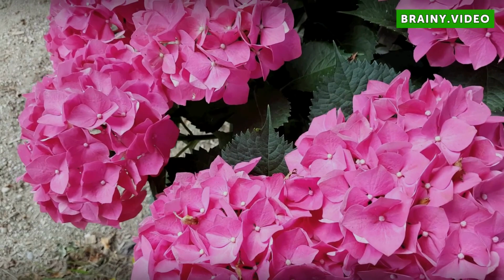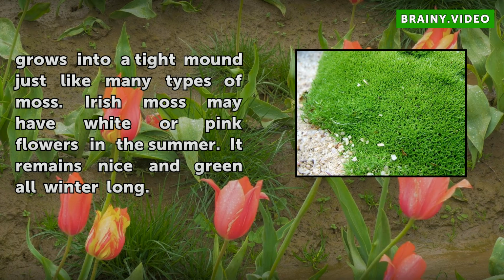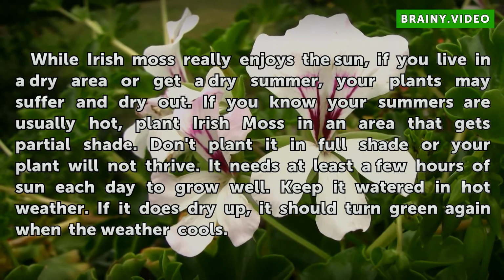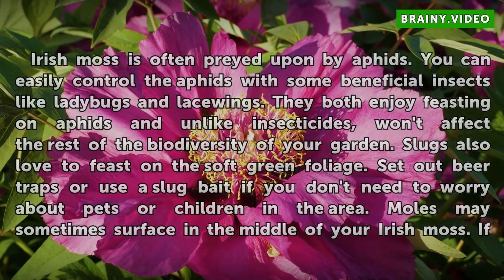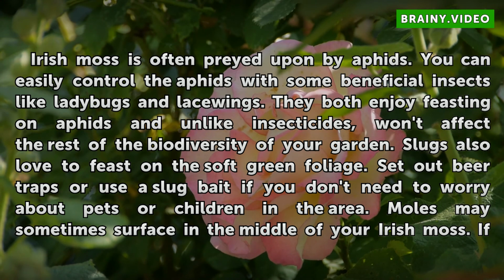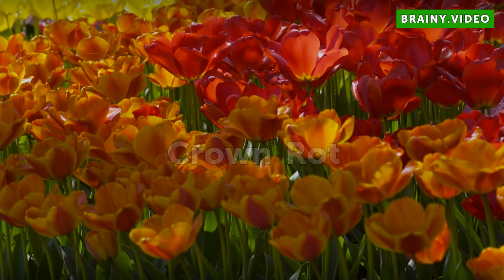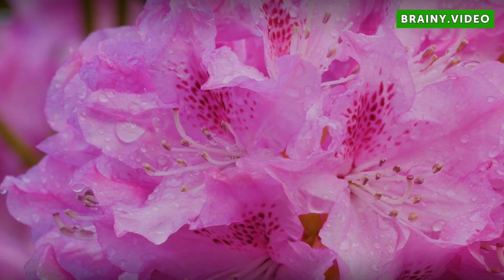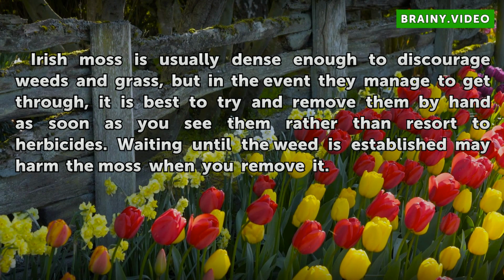Irish Moss Problems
Irish Moss Problems. Irish moss (Sagina subulata) is a moss-like ground cover that you can use to create a living carpet in your garden. It is a good plant for rock gardens or areas that get some foot traffic. It is not really a moss, but it grows into a tight mound just like many types of moss. Irish moss may have white or pink flowers in the...

Table of contents Irish Moss Problems
Full Sun or Shade 00:42
Pests 01:15
Crown Rot 02:00
Frost 02:21
Weeds and Grass 02:37